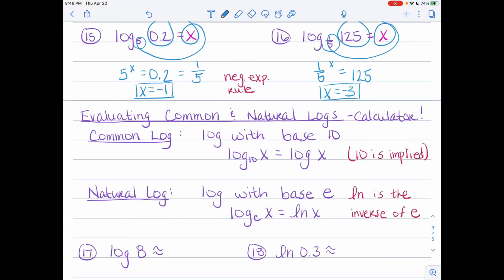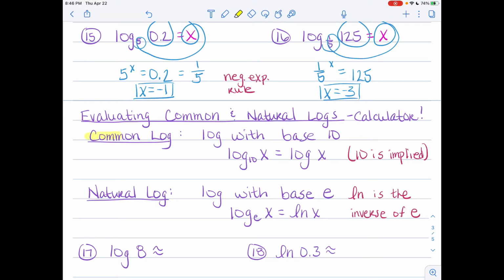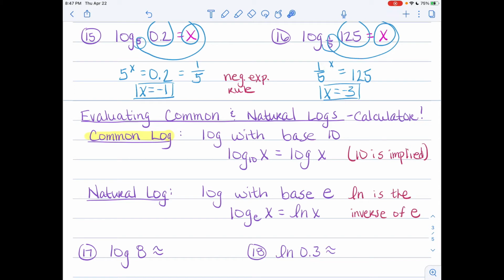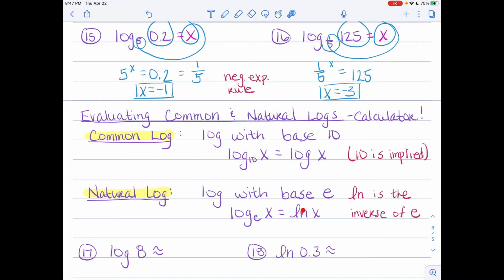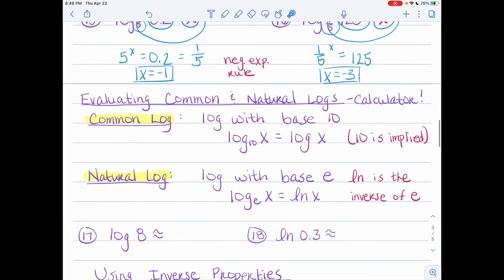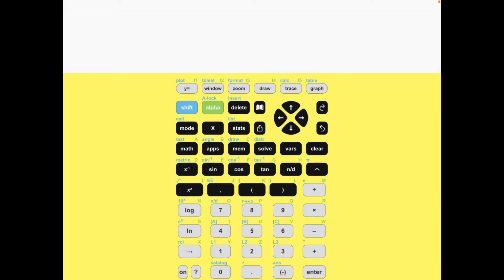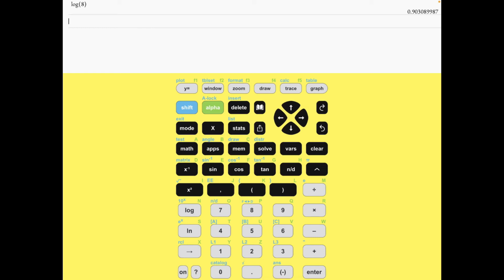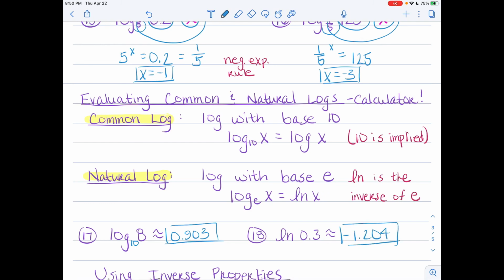Lesson 7.3 PreAP Part 5